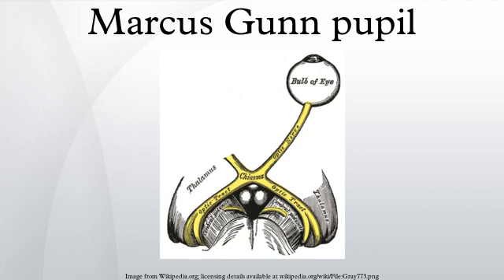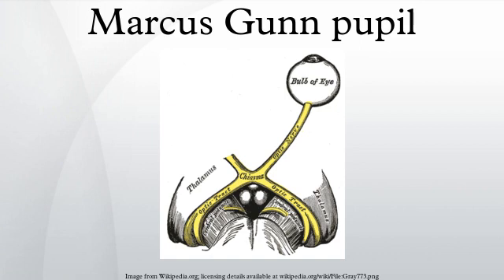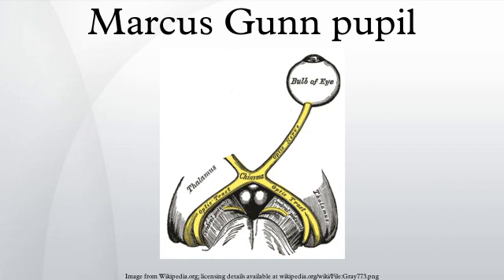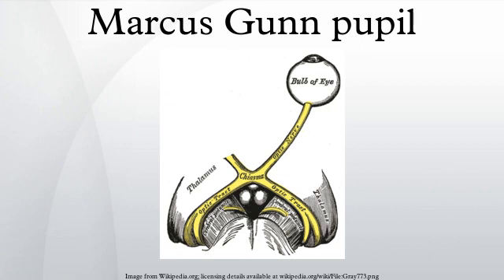Marcus Gunn pupil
Marcus Gunn pupil or relative afferent pupillary defect is a medical sign observed during the swinging-flashlight test whereupon the patient's pupils constrict less when a bright light is swung from the unaffected eye to the affected eye. The affected eye still senses the light and produces pupillary sphincter constriction to some degree, albeit reduced.
The most common cause of Marcus Gunn pupil is a lesion of the optic nerve or severe retinal disease. It is named after Scottish ophthalmologist Robert Marcus Gunn.